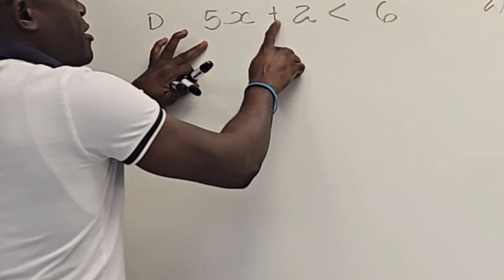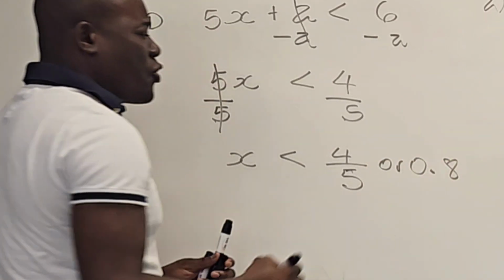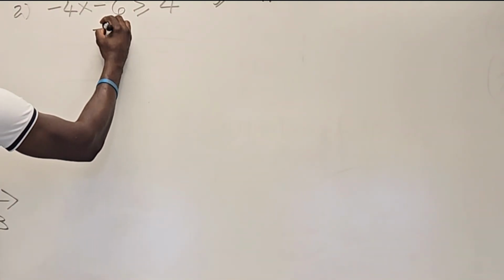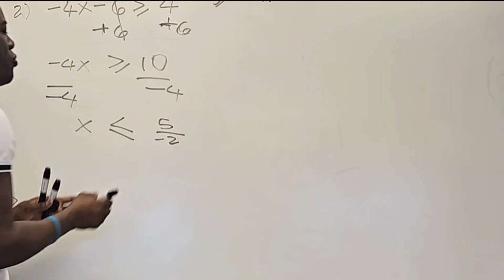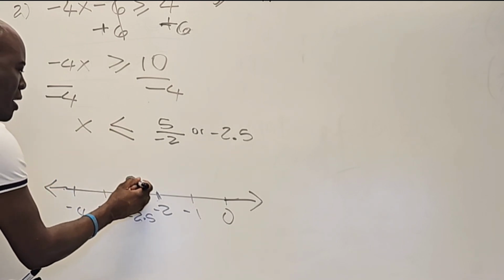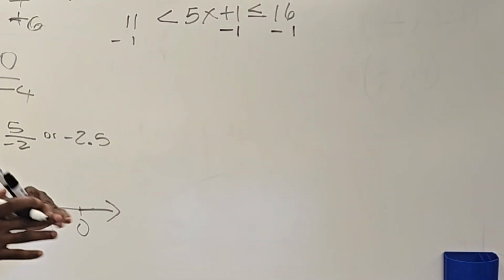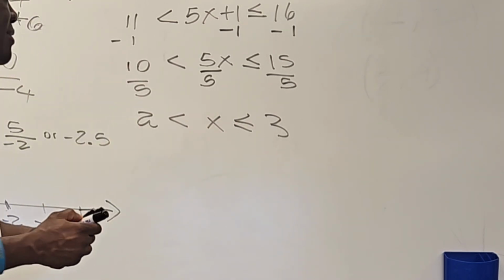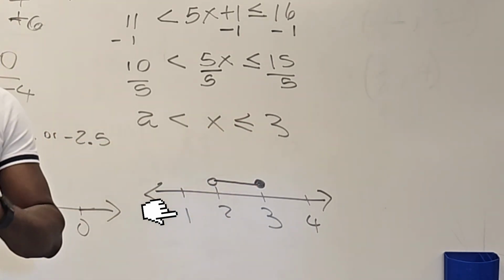Solving Inequations & representing the solutions on a numberline#maths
Inequations are solved just like regular simple equations except for the fact that if you multiply or divide by a negative number flip the inequality sign.

when representing the solutions on a numberline:
if there is a bar underneath the inequality use a closed circle meaning it's shaded but if there is no bar underneath the inequality do not shade the circle.